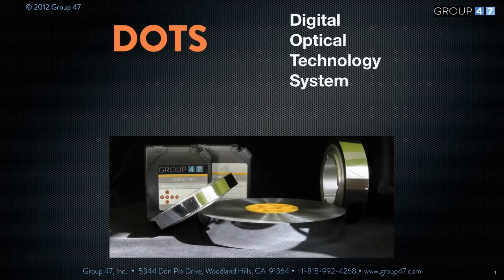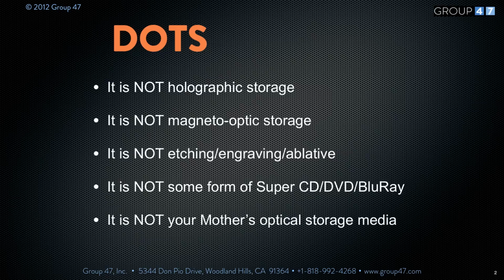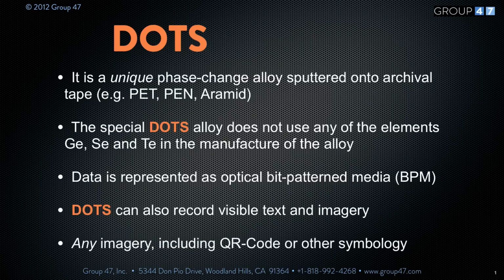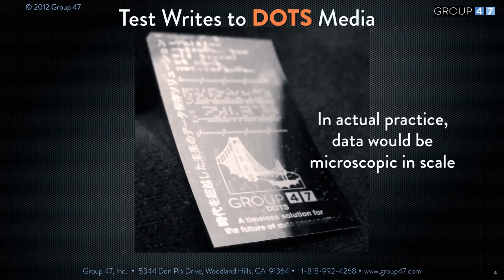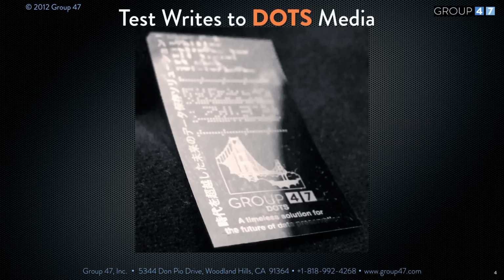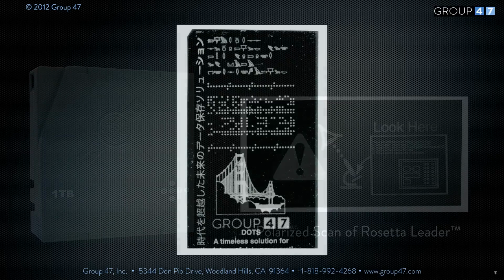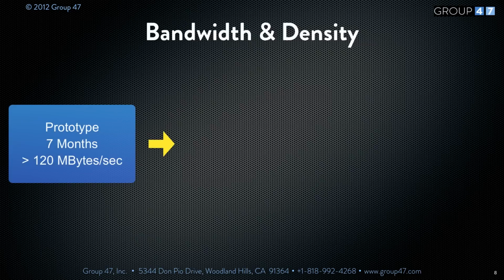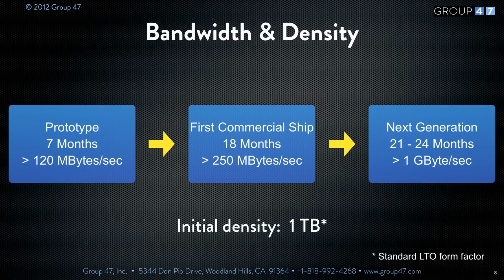Group 47 DOTS Tech-Connect Fast Pitch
Presentation made for a government agency. Requirements were to pitch the technology in less than seven minutes. We did it in 6:15. The agency asked if the presentation could be placed on their internal website, and this is the Quicktime that was created for that.
The DOTS engineering model, proof of concept, successfully proved the concept to a US Intelligence Agency on April 27th, 2015.